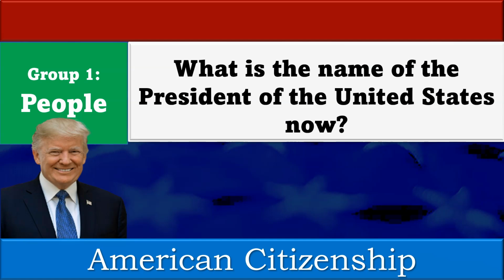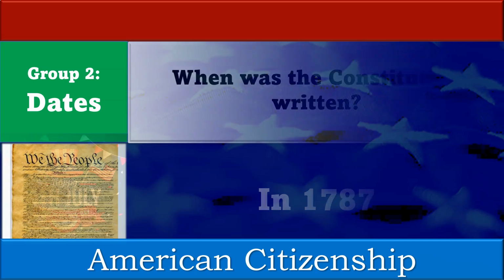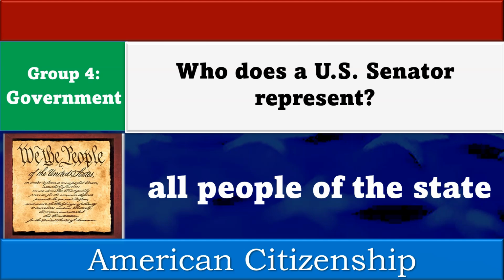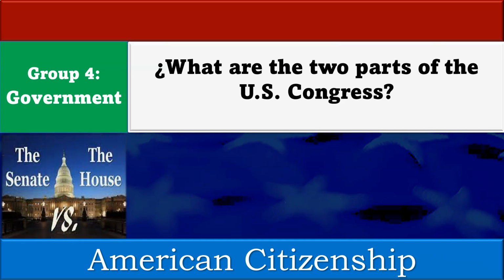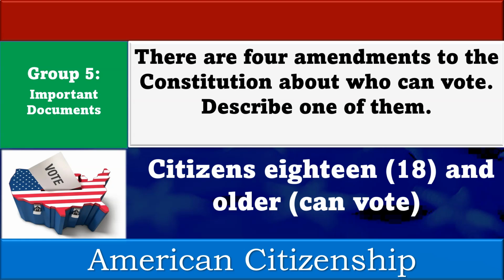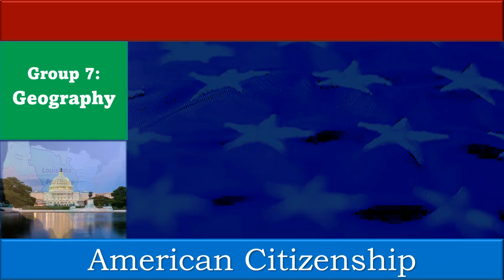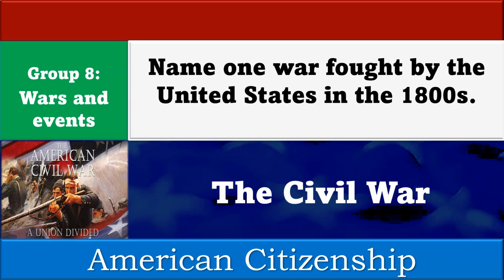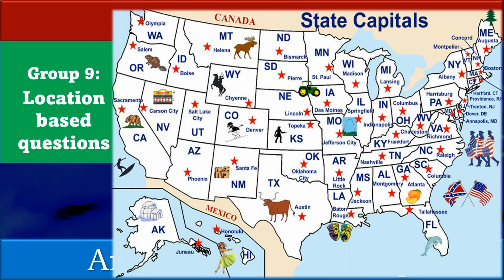AMERICAN CITIZENSHIP || 100 CIVICS QUESTIONS IN 9 GROUPS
Easy to memorize 100 Civics questions for you american citizenship interview.

20.  Who is one of your state’s U.S. Senators now?*

23.  Name your U.S. Representative.

43.  Who is the Governor of your state now?

47. What is the name of the Speaker of the House of Representatives now?
Visit uscis.gov/citizenship/testupdates for the name of the Speaker of the House of Representatives.